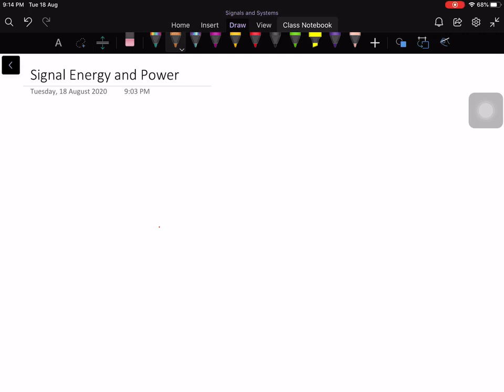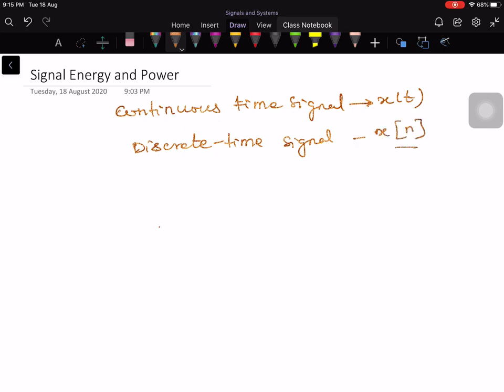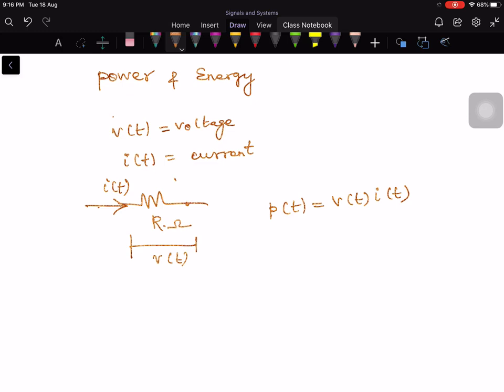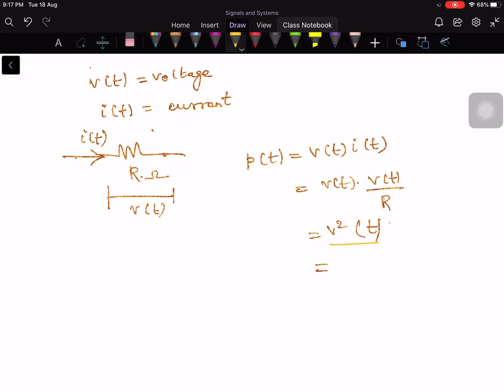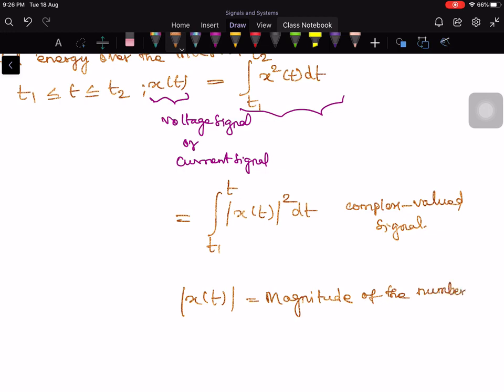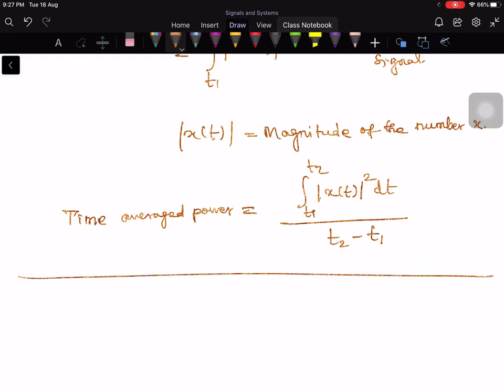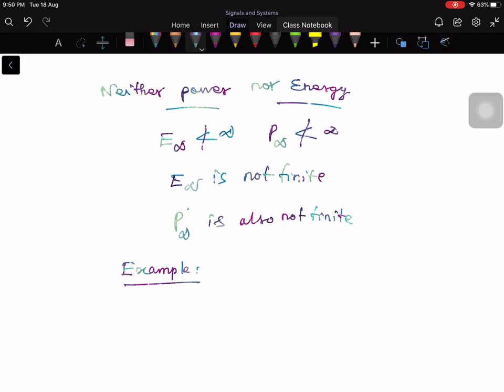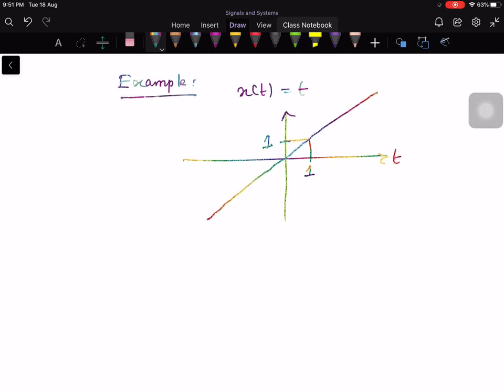01b. Signal Energy and Power